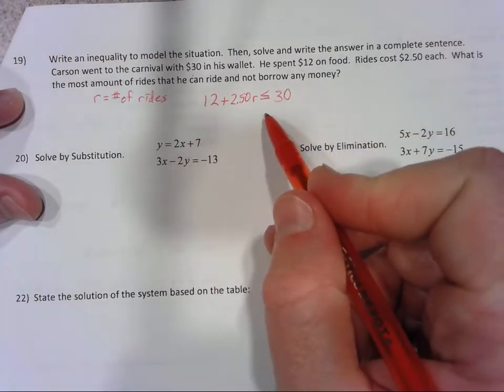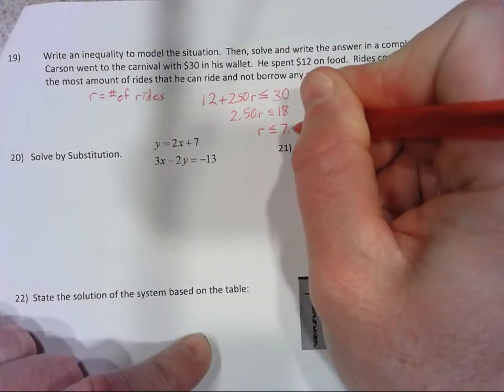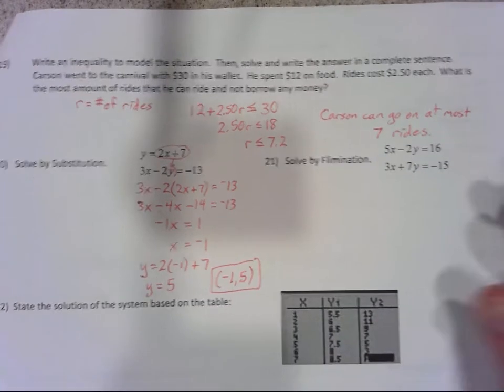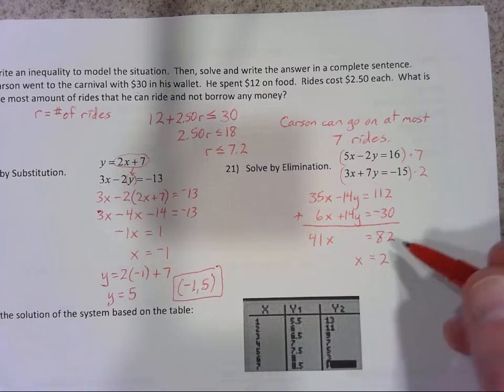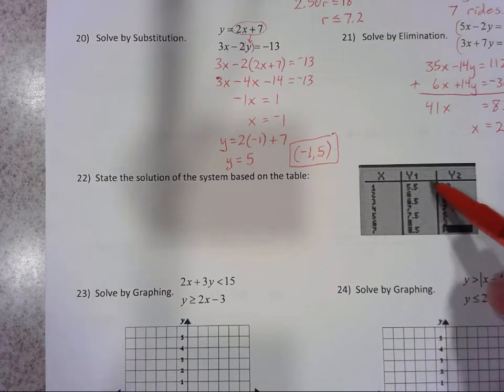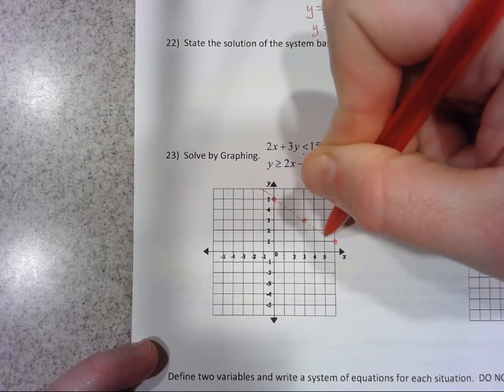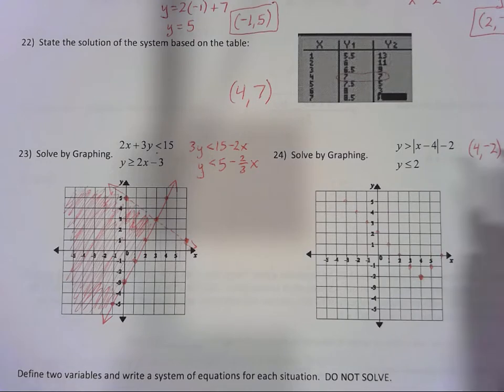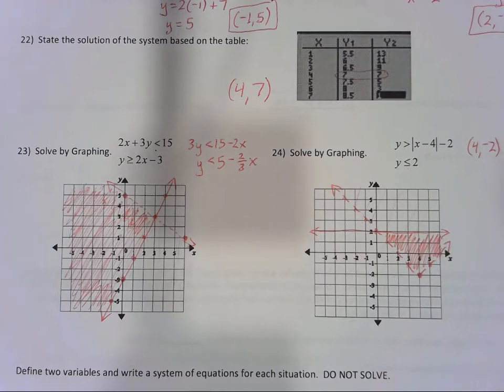Algebra Refresher #19-26